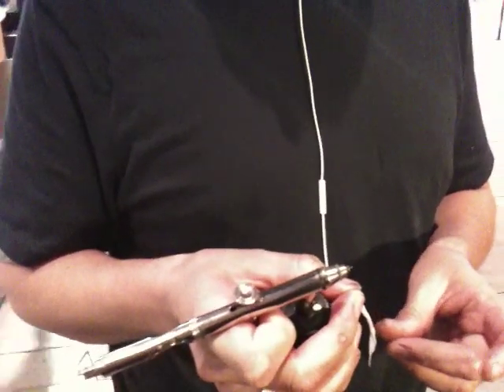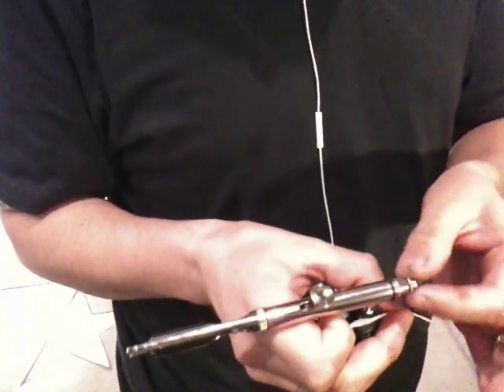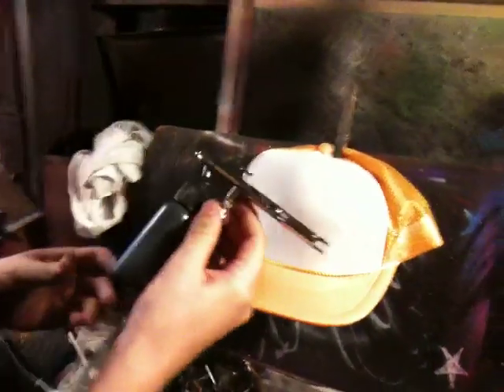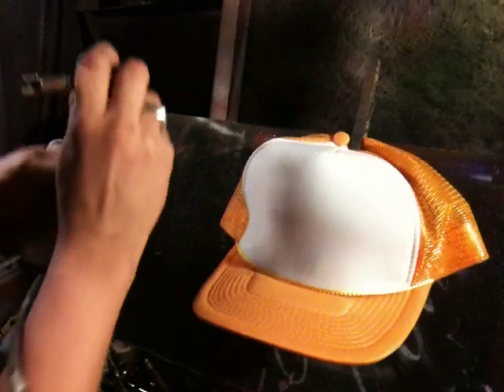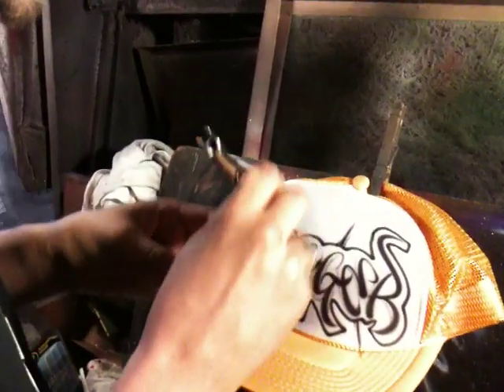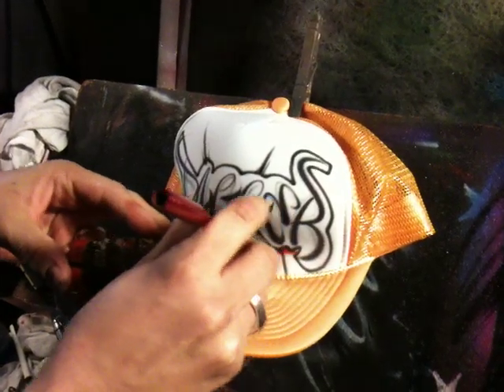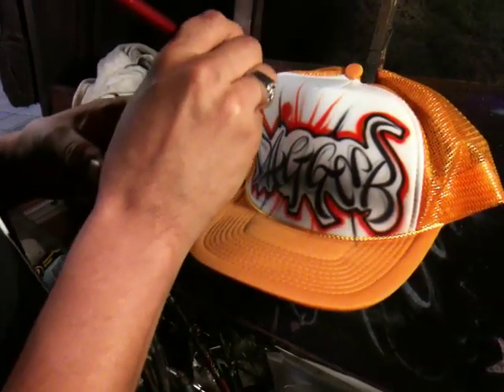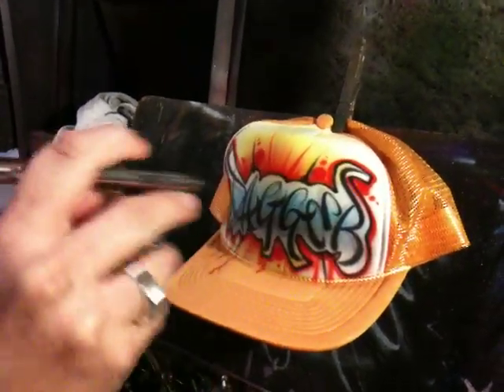airbrush graffiti on hat and airbrush tips and tricks